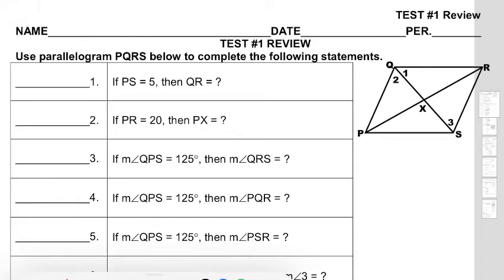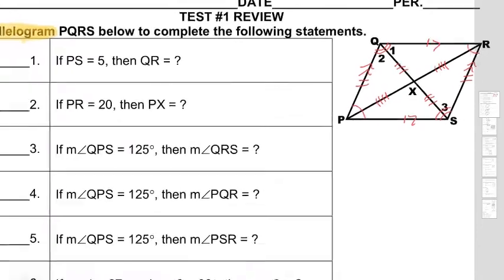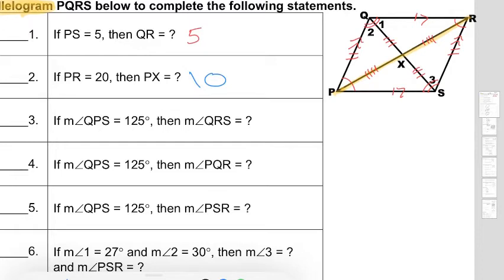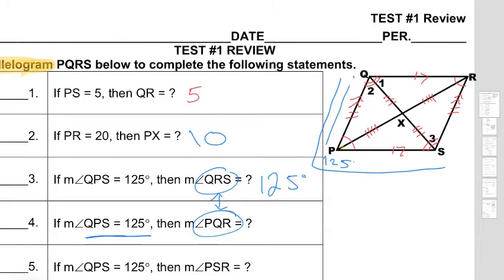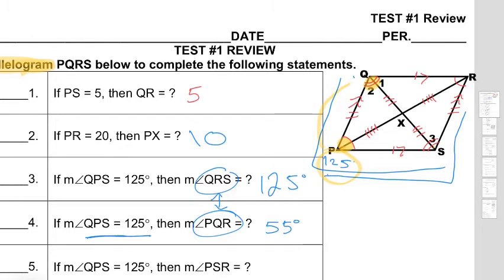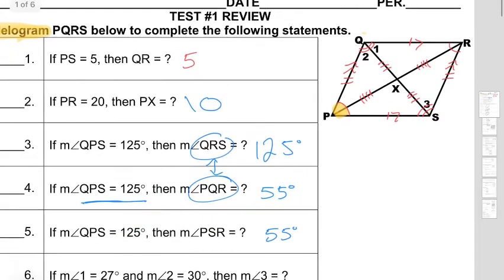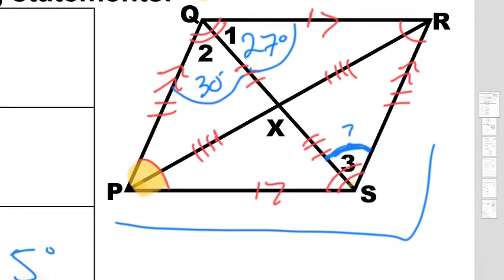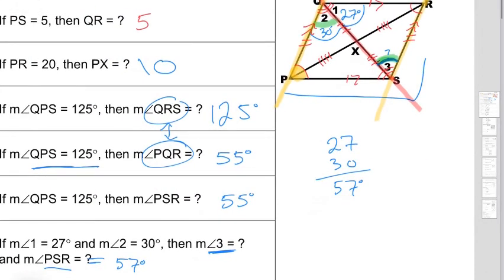Quadrilaterals test review 1-6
parallelograms review